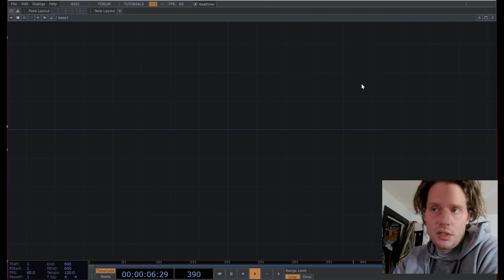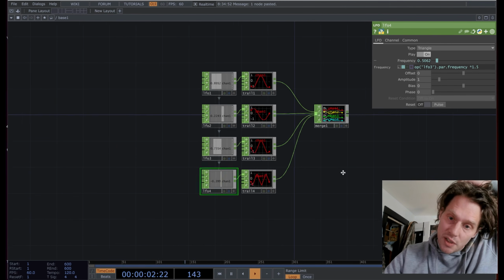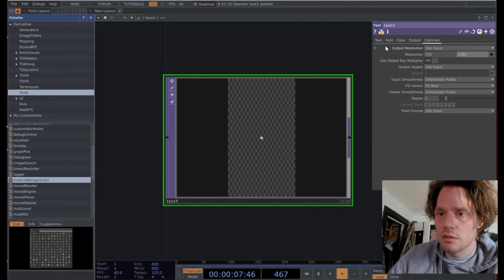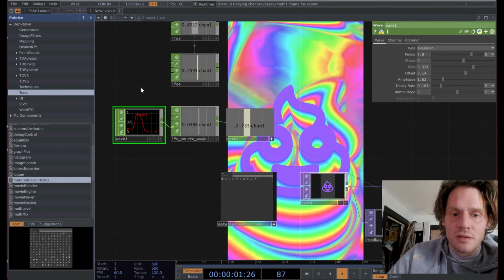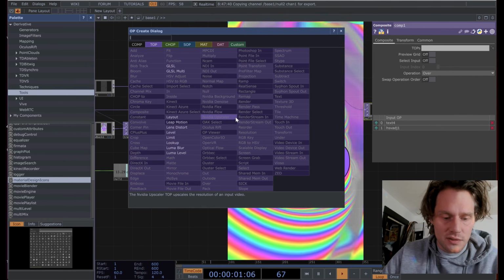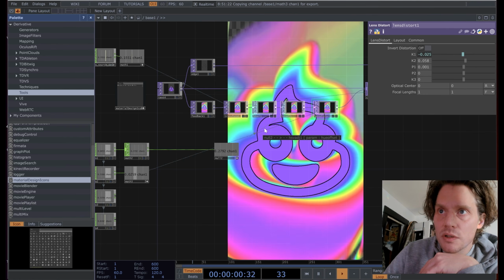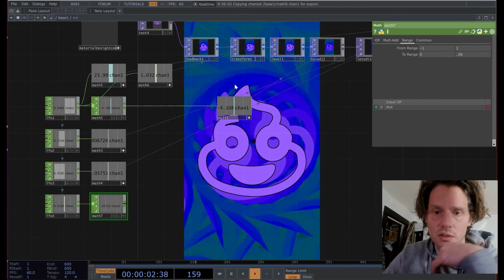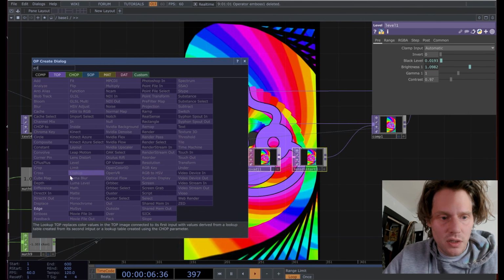Seamlessly Looping Animation with Feedback Loops in TouchDesigner (Beginner Tutorial)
Today we explore the simple technique of using LFO Chops in Touch Designer to create a chaotic and colorful mess which deceptively loops at the same point (according to the slowest LFO frequency.) Visually we are just creating some goopy crud, but the concept is important, and to all you fledgling TDers: easily animating parameters with LFOs is not something you will outgrow.

I go a little off track to make sure beginners understand how useful the built-in OpSnippets can be for understanding how different operators work, as well as copy/pasting them into your working project.

Anyways, I have been overworked and overwhelmed with non-creative responsibilities, but I can see the light and I'll be back with new tools, updates to old ones, and more tutorials very soon!
-Gord